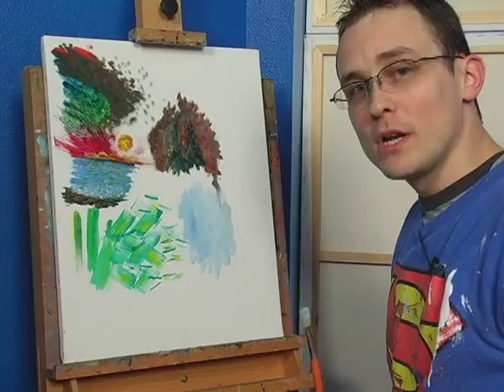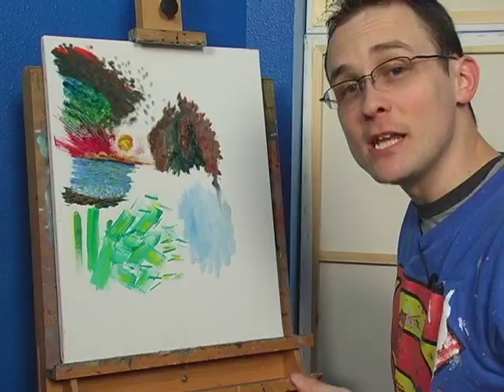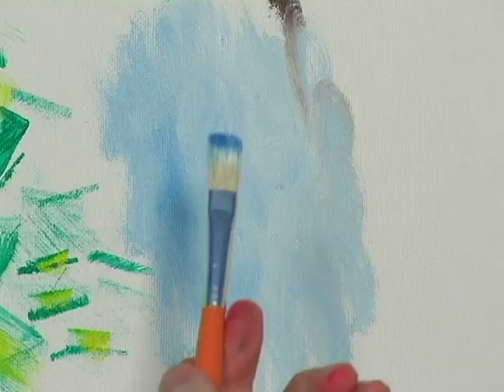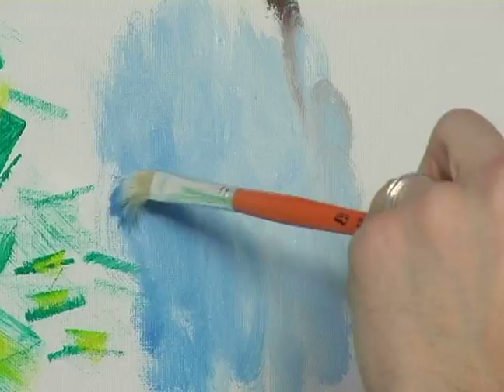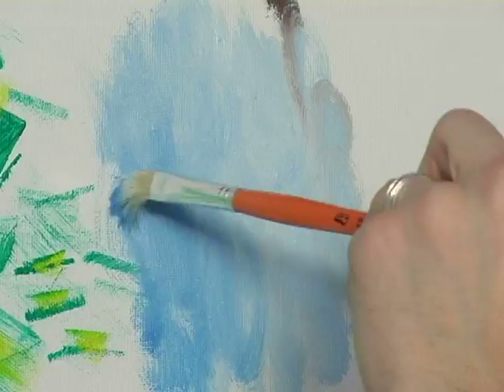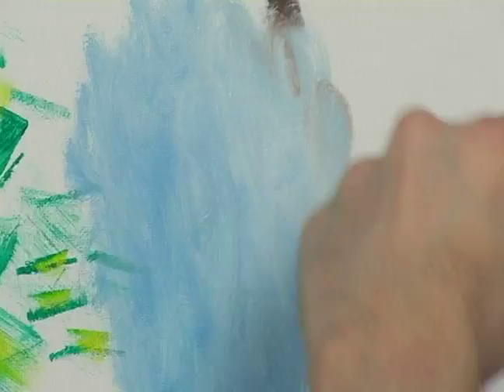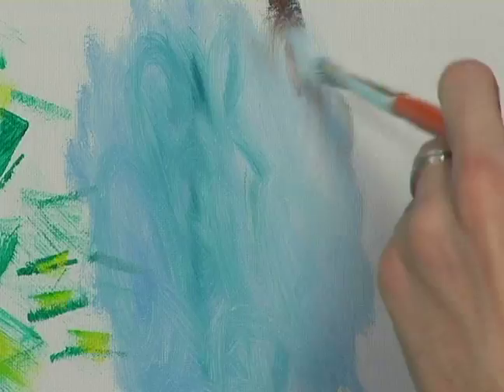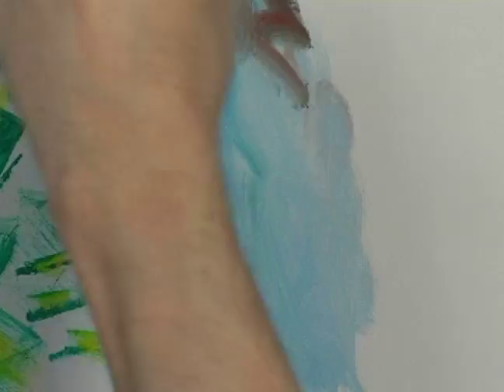Advanced Painting Techniques : Painting with Squiggling Techniques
Find out how to hold a brush and the type of such to use to create a squiggling effect in painting. Learn this and more in this free video art lesson about painting as taught by expert Matt Cail.

Bio: Matt Cail is an artist who works in oil, water color and acrylic paints, among others.
Filmmaker: randy primm